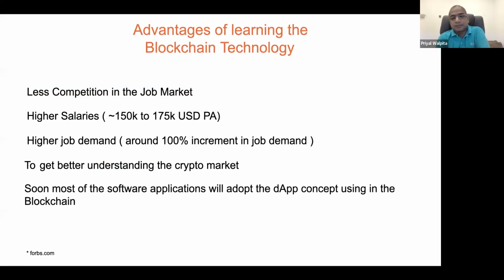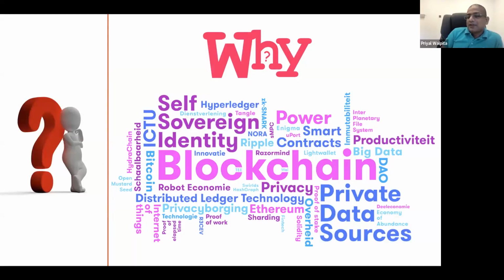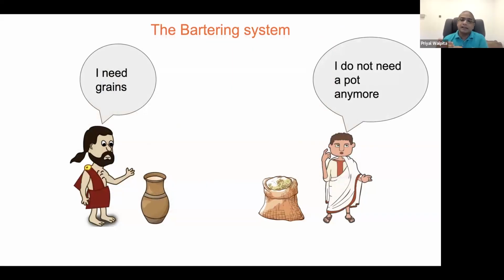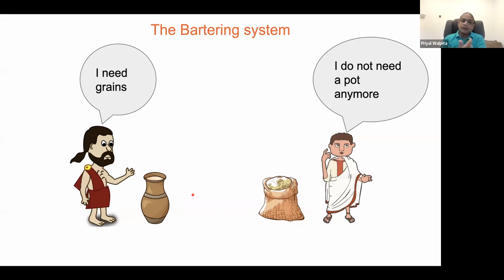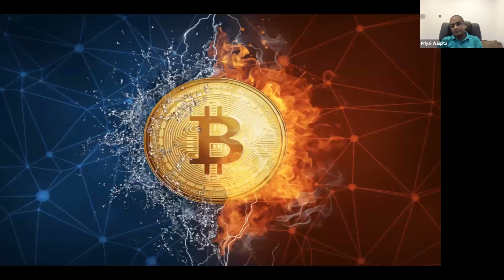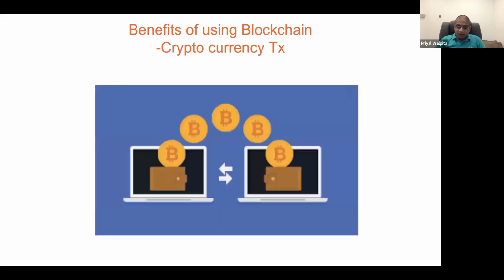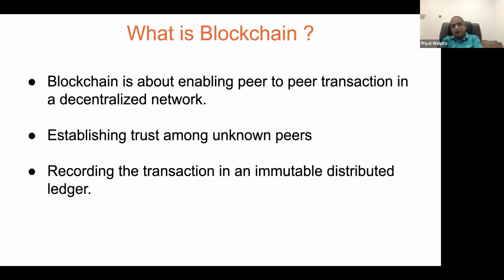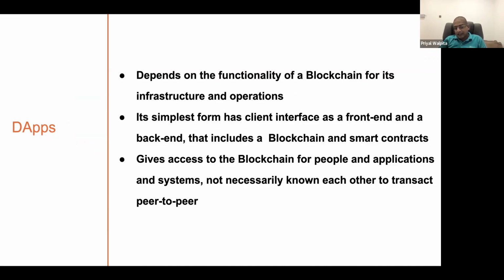Fundamentals of Blockchain (an introduction) | Priyal Walpita | Hatch Techbar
Video out!
Check out the video of the TechBar Session held on the 26th of May, on the topic of the Fundamentals of Blockchain.

Mr Priyal Walpita discussed why blockchain was introduced, the types and benefits of using the blockchain technology, why this technology can be a trusted one, and a lot more.
More importantly, the future of blockchain technology and the topic of emerging DApps were also discussed.